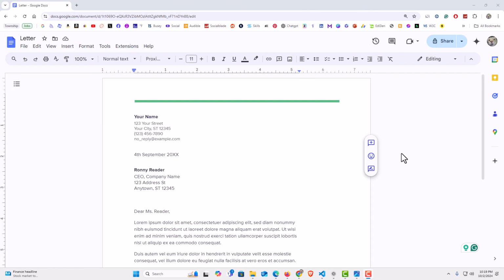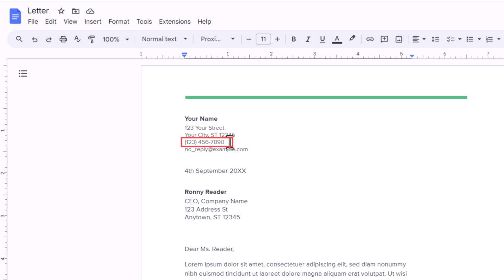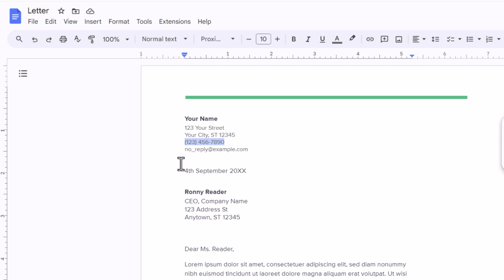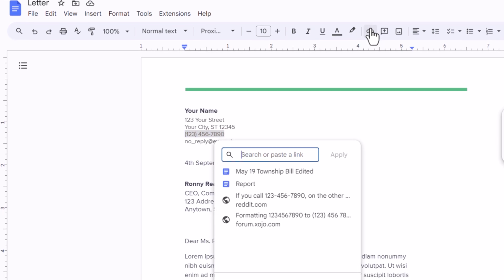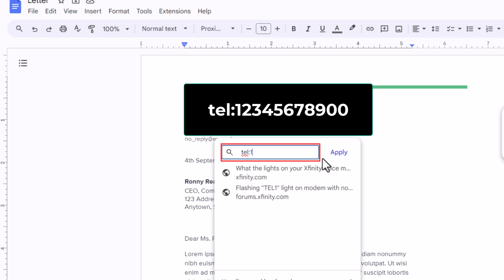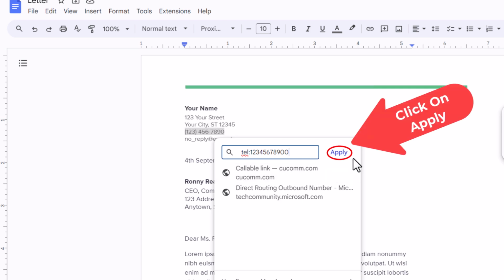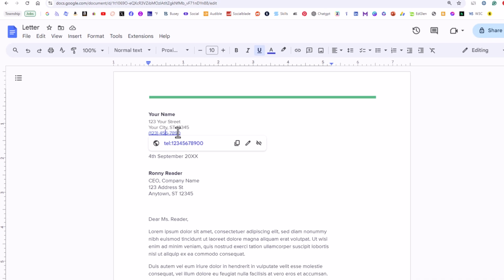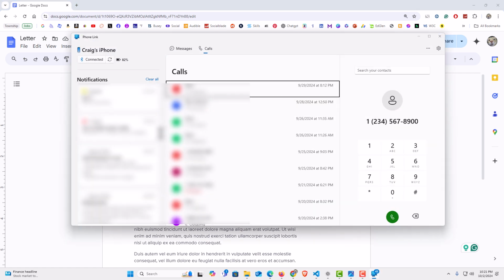How To Hyperlink Text To A Phone Number In Google Docs | PC | Step-by-Step Guide! 👍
In this tutorial, you'll learn how to hyperlink text to a phone number in Google Docs on your PC. Whether you're creating a professional document, a contact sheet, or any other project, this guide will show you how to make phone numbers clickable, allowing users to dial directly from the document.

Simple Steps
1. Open Your Google Docs project.
2. Select the text that you want to hyperlink.
3. Click on the "Chain Icon" at the top.
4. In the dialog box that opens, type the phone number formula tel:xxxxxxxxxx .
5. Click "Apply".

Chapters
0:00 How To Hyperlink Text To A Phone Number In Google Docs
0:19 Open Your Project In Google Docs
0:39 Select The Text That You Want To Hyperlink
0:49 Click On The Insert Link Icon
1:06 In The Dialog Box That Opens, Type Formula And Enter The Number
1:30 Click on Apply
1:46 How To Test The Hyperlink In Google Docs